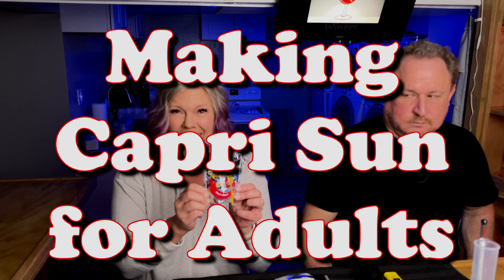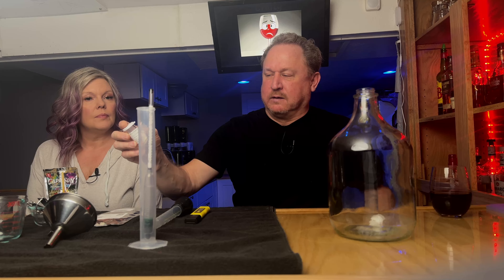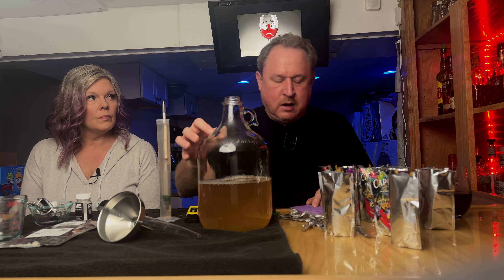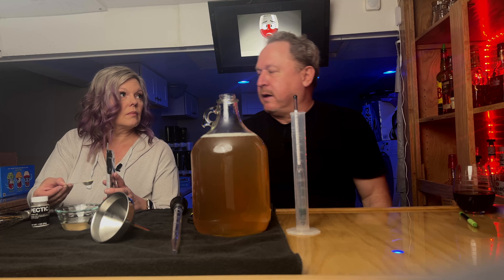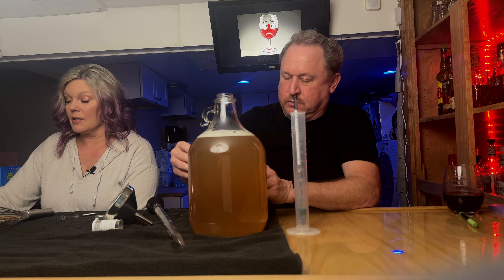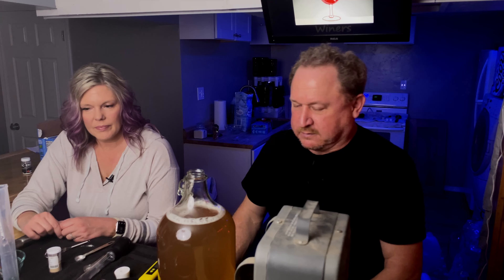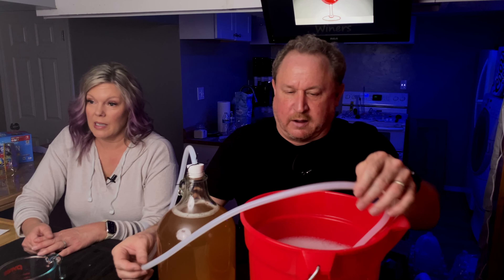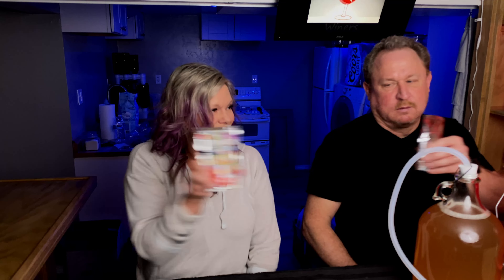Recipe: Capri Sun for Adults - Part 1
In this video, we make Capri Sun Wine. Yup, Capri Sun for adults! We've never tried it before, so what could go wrong??? Oh, knock on wood.

Please only drink alcohol if you're of legal age, and never drink and drive!

00:00 - Intro
02:02 - Adding the Capri Sun
02:14 - Adding Sugar
04:47 - Adding Helpful Additives
06:27 - Check the pH Level
07:05 - Prepare the Yeast
08:30 - Add the Yeast
10:10 - Apply the Blow-Off Tube

Links are also provided in the video.

Have a question or comment? Leave them below, we will always try to respond!

Items we used in this video:
1 Gallon Carboy (1.2 gallon actual)
pH Meter (yellow)
Graduated Cylinder
Hydrometer (plastic)
Baster (long)
Mini Glass Mixing Bowl
Measuring Cup
Fermaid O
Capri Sun
Pectic Enzyme
Measuring Spoons
Bung w/ hole - #6.5
Bung w/o hole - #6.5
Blow-off Tube - 3/16" ID x 3/8" OD Silicone

Equipment we use in our videos:
Wine Glasses
Aputure Amaran 300c Video Light
Aputure Lantern Softbox
Shure CVL-TQG Lavalier Microphone
Amazon Basics Portable Photo Box
Zoom H6 Audio Recorder